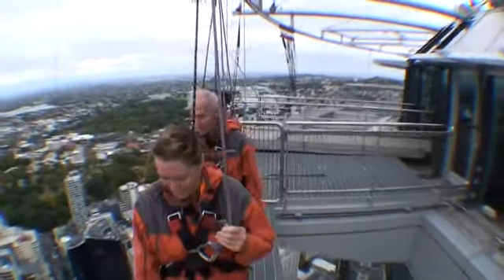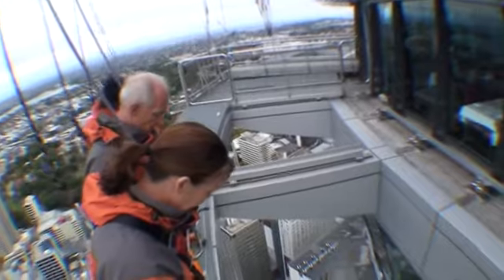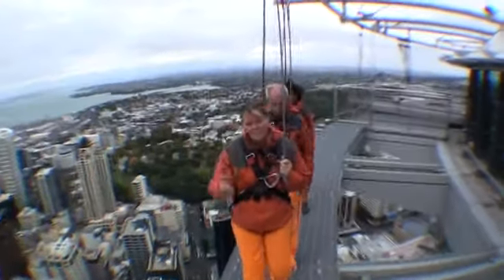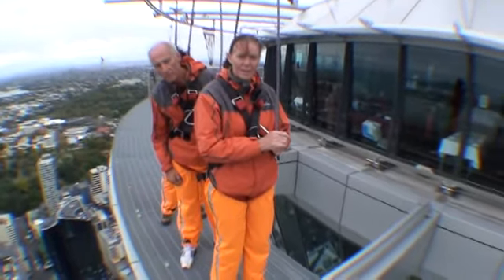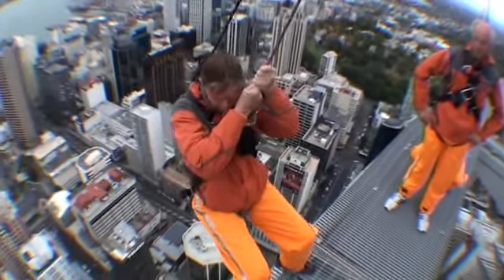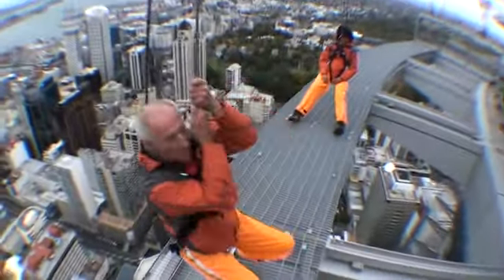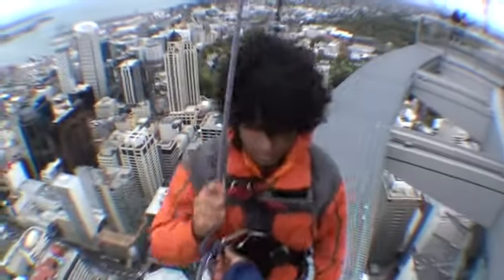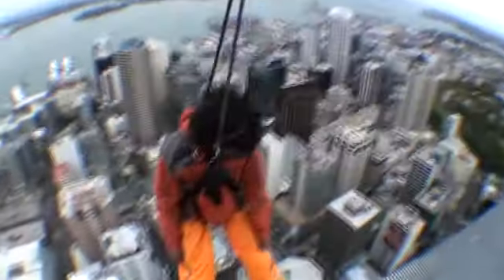SkyWalk - Sky Tower - Auckland - New Zealand 3